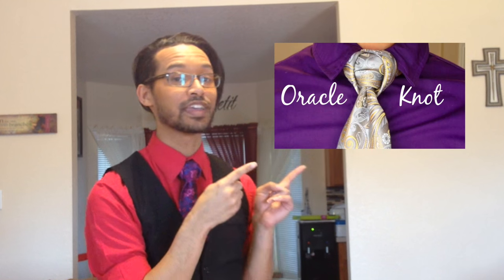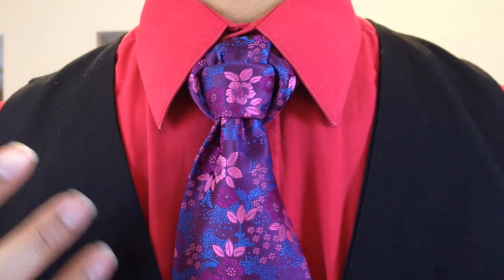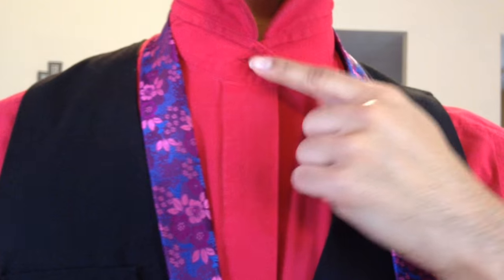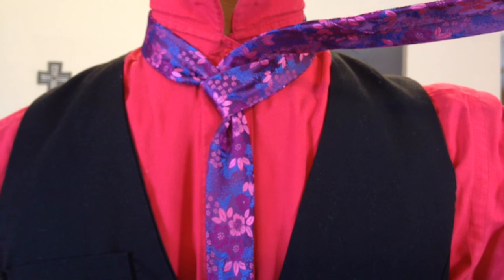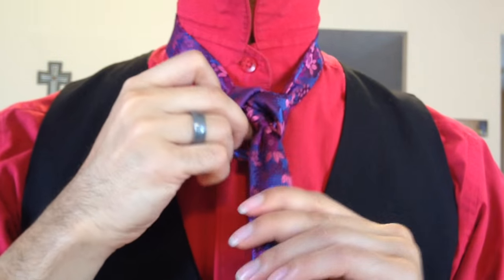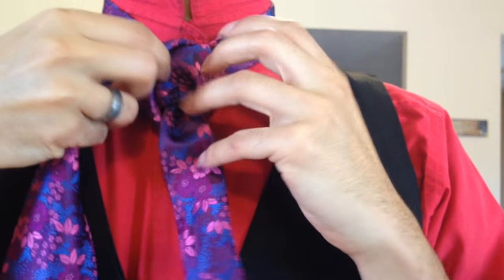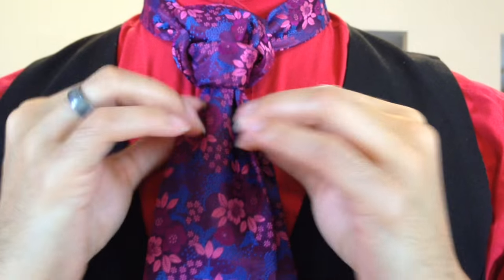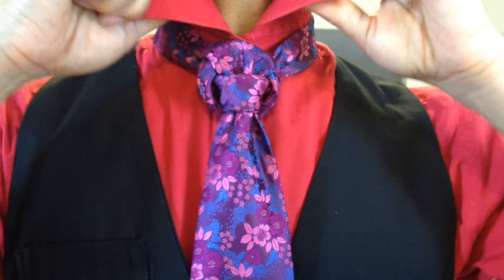The Uppercut Knot : How to Tie a Tie